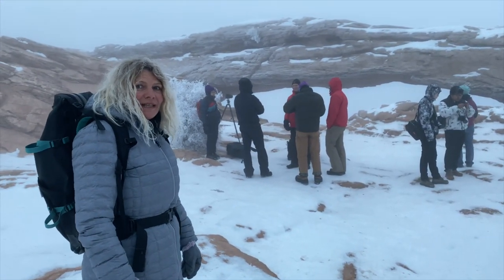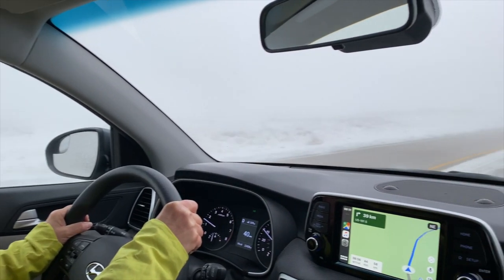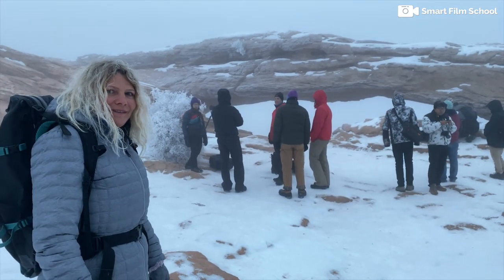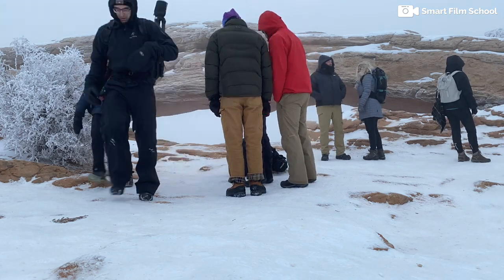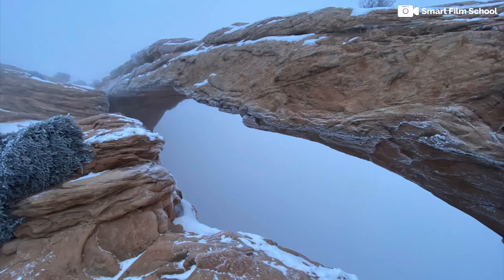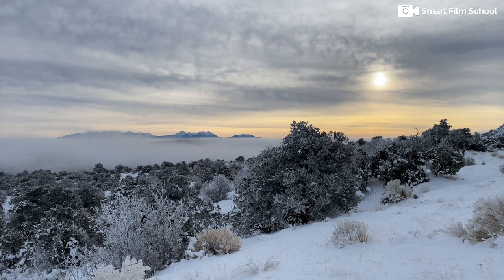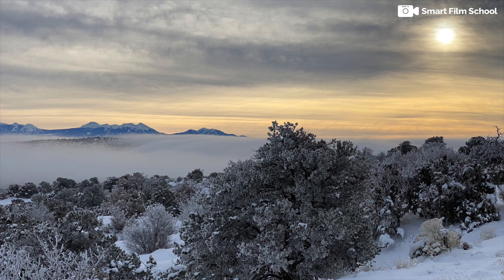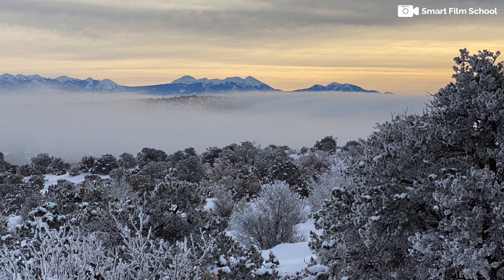How to photograph Mesa Arch in bad weather